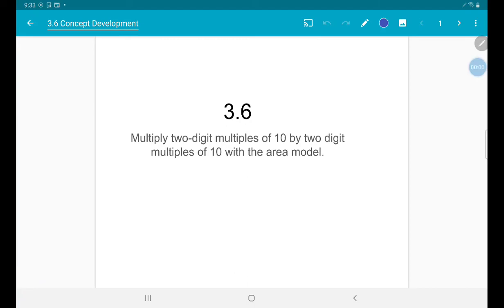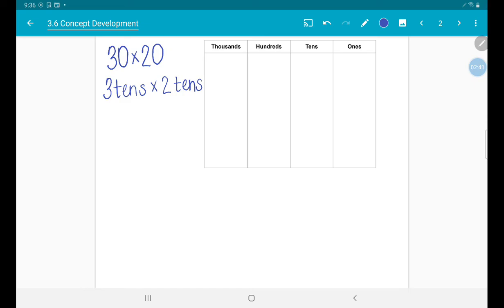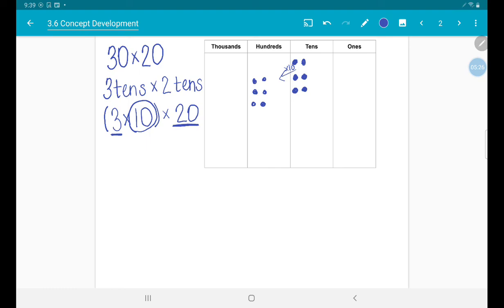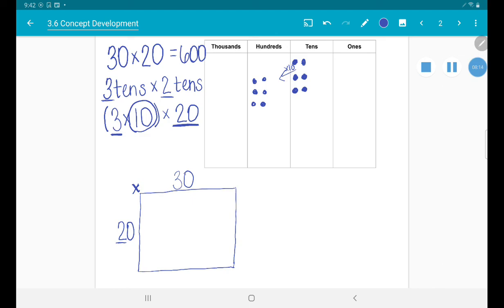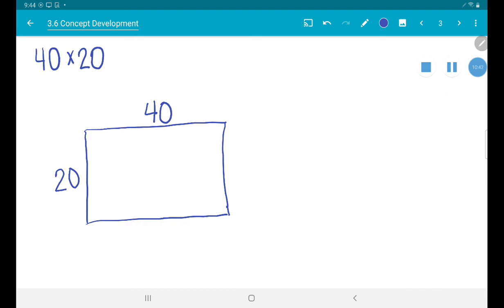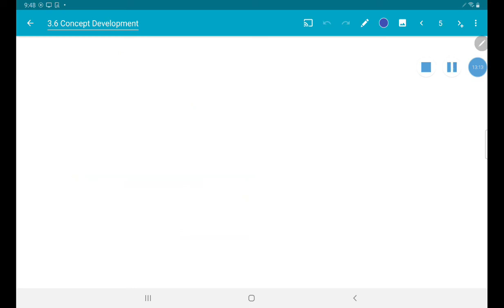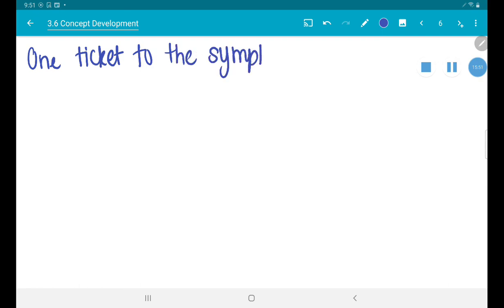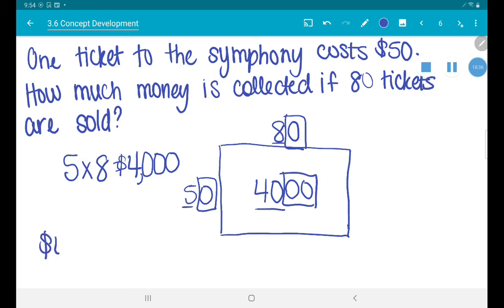3.6 Concept Development*